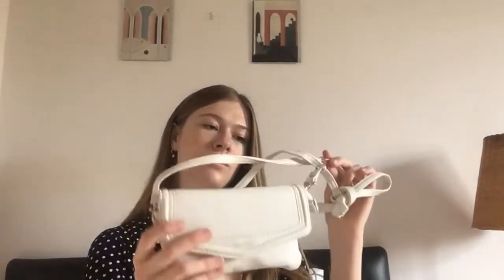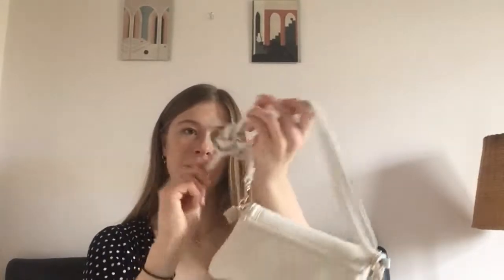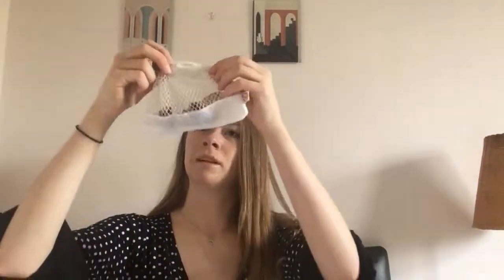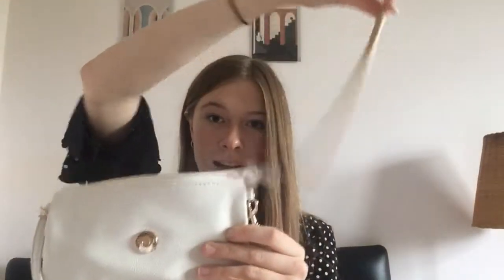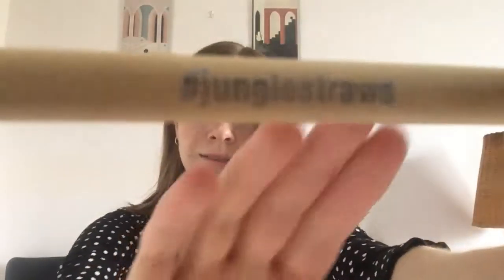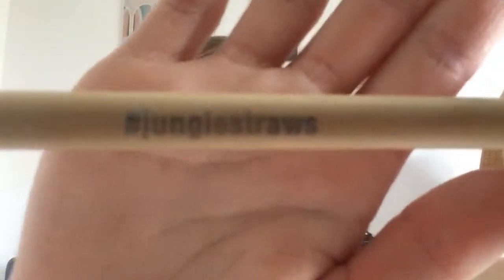zero waste festival: what's in my bum bag?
Hi, this is a follow up to my first video on what to pack to be zero waste at a festival, focussing on what I take beyond the campsite to be zero waste!
Isabel
I am a pela case rep (the compostable phone case)

links
Depop: Isabelxbrown (always sent in recycled or repurposed packaging)

Products:
-reusable cutlery
-container
-snack in reusable bag
-sunglasses (vintage)
- emergency recycled toilet paper
-biodegradable glitter
-reusable straw
-perfume ( no longer selling but from Yves rocher)
-hair bobble
-paracetamol
-hair grips
-dolla